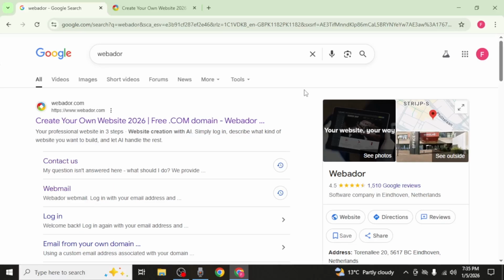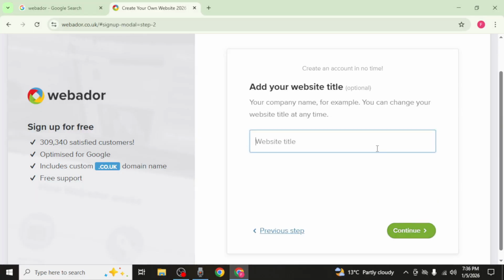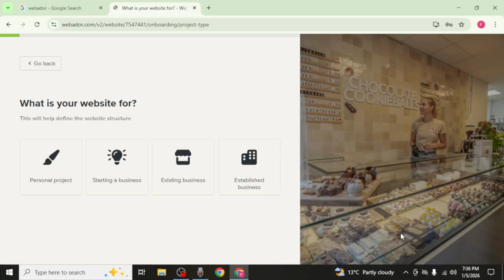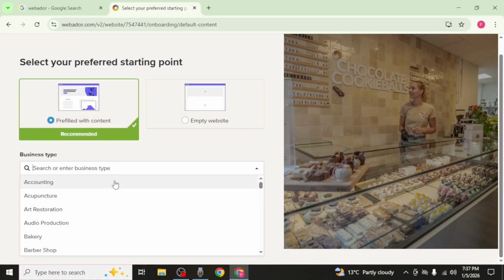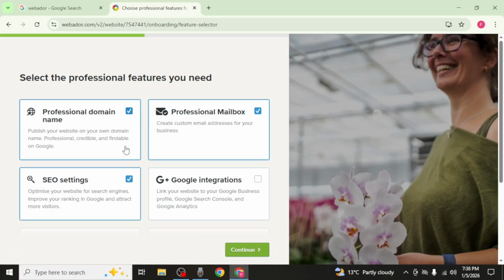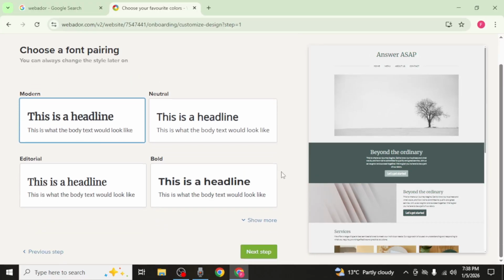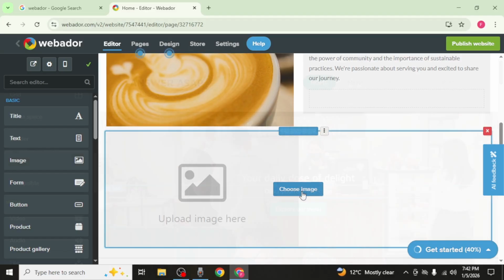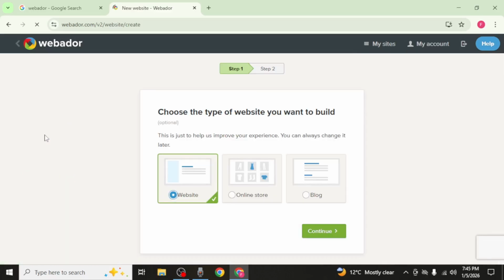How to CREATE a WEBSITE on Webador (Step by Step) 2026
Starting a new website on Webador? This video will walk you through the process of creating your own website on Webador from scratch. Ideal for personal projects, businesses, or portfolios, learn all the essential steps here. Please consider liking the video and letting us know if you have any comments, ideas or questions, we really appreciate any feedback! We have plenty of other tutorials on our channel so come and see if we can help you with anything else :)